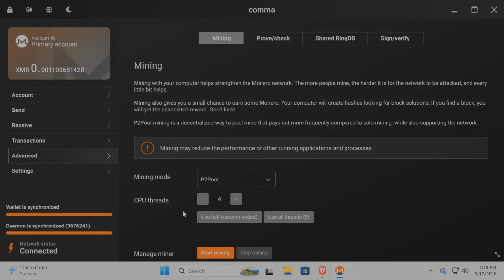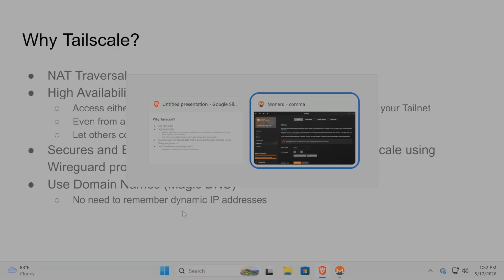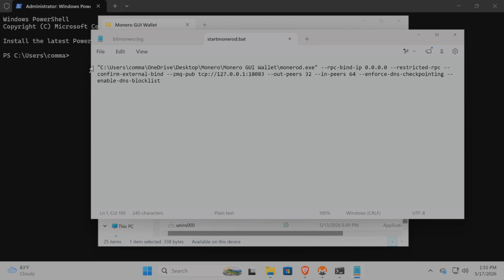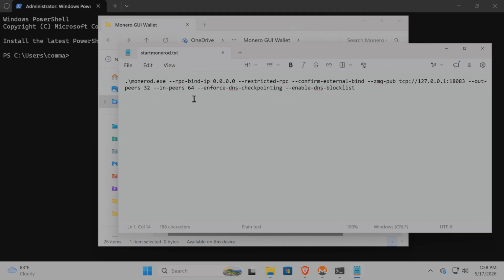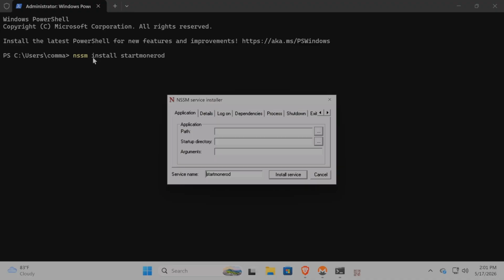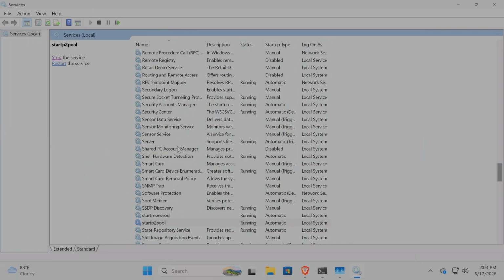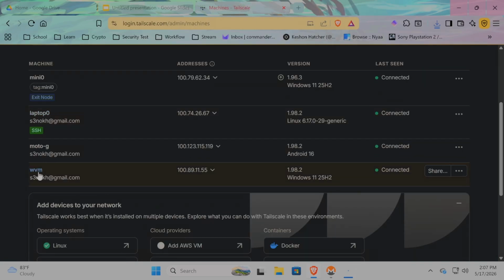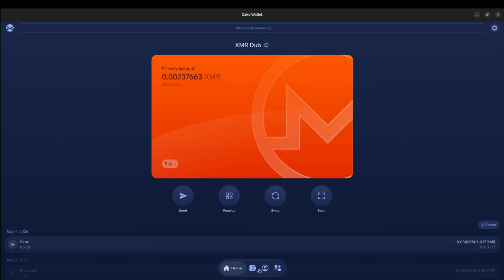Setting up Monerod and P2Pool as Windows services with NSSM and Tailscale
A highly available, decentralized cryptocurrency mining node on a headless Windows 11 host using NSSM for service management, and exposed securely via a zero-trust mesh network (Tailscale) for remote administrative management.